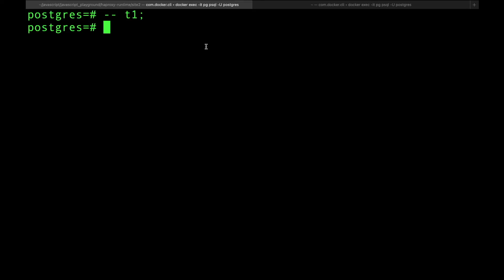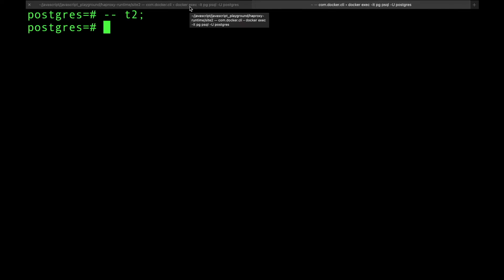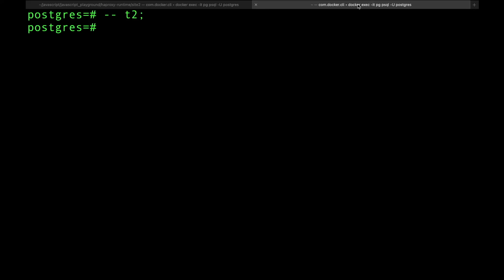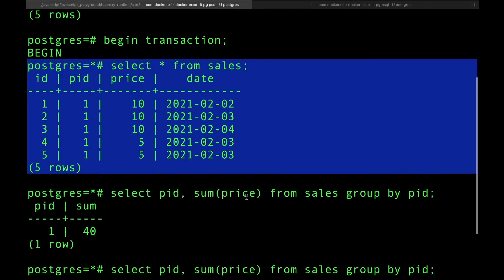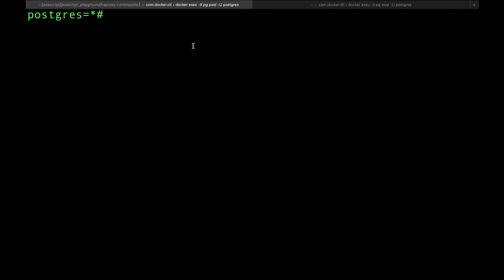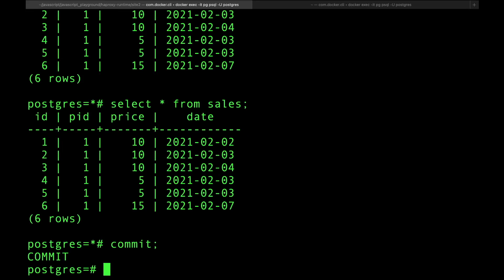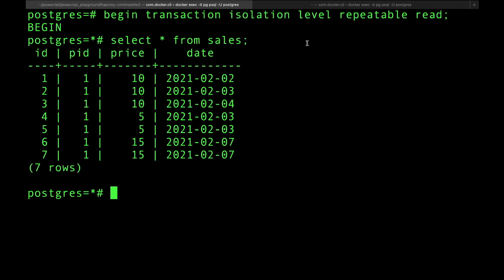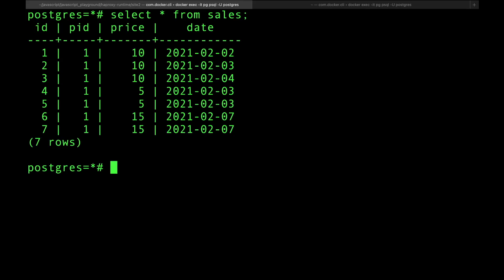Phantom Reads in Postgres Explained Compared to Other DBMS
Phantom reads are one of the read phenomena that occur in certain situations where concurrency control in a database system is desired. It usually happens in Non-repeatable read and read committed and read uncommitted however Postgres is different let us discuss that.!

Stay Awesome,
Hussein